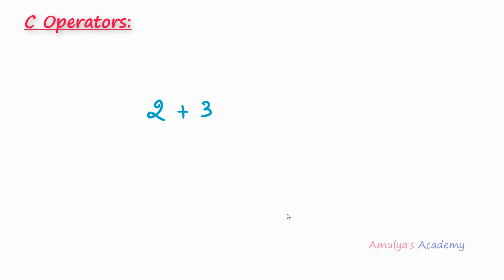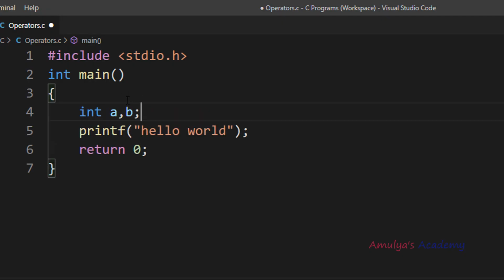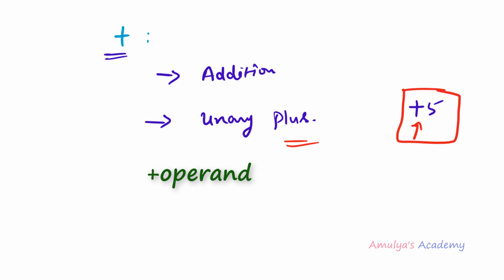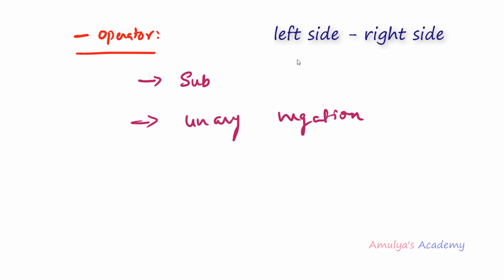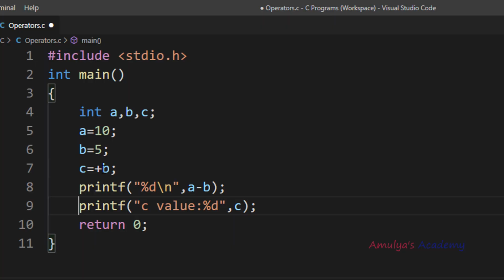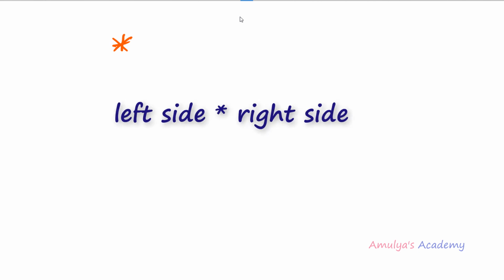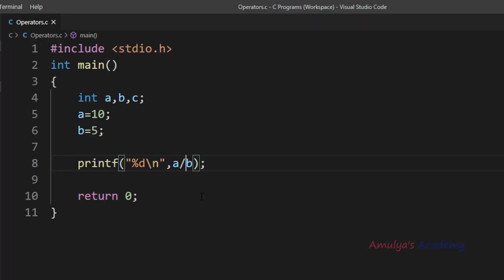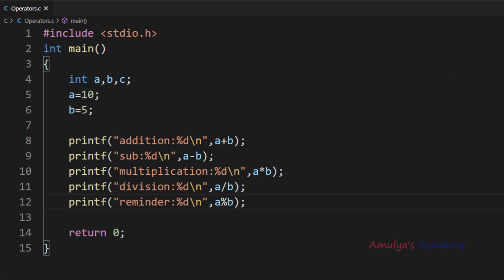Arithmetic Operators in C Programming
In this C Programming Video Tutorial we will learn about arithmetic operators in detail.

Operators are the symbol which will perform different operation on the operands.
We can divide c operators in different types, here today we will discuss about all the arithmetic operators and how to use them with example.